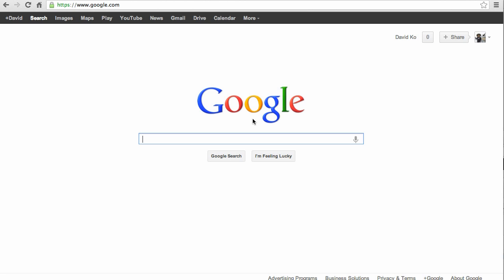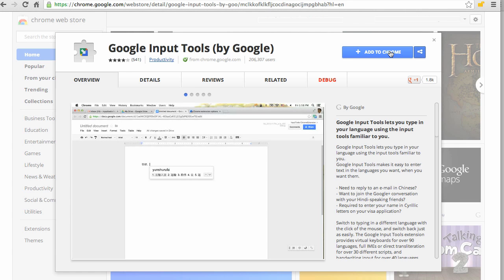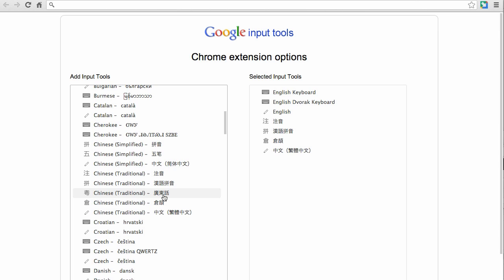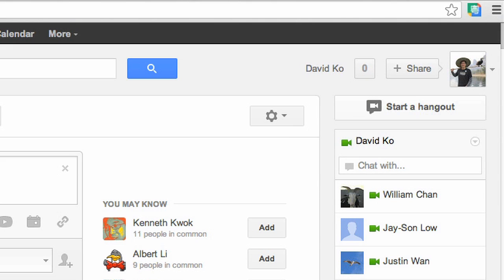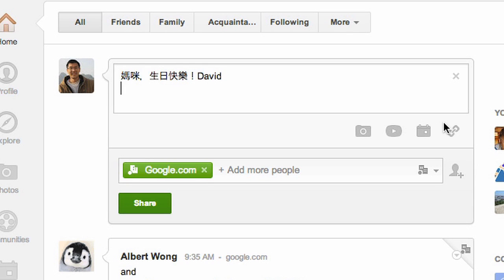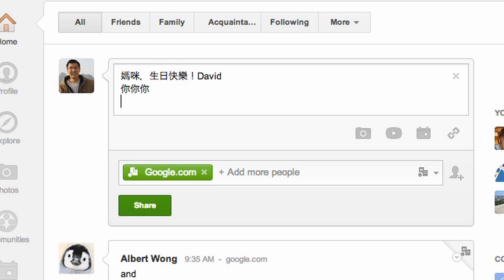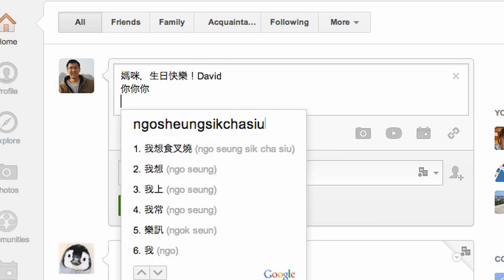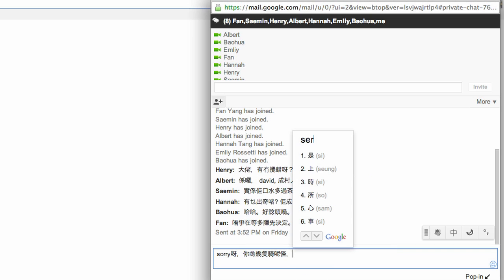Google 廣東話輸入法 (广东话输入法) - Cantonese support for Google Input Tools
Cantonese support for Google Input Tools help people type in Cantonese easily
Google 廣東話輸入法這項工具用智能解決方案來幫助在東南亞和廣東省及以廣東話為母語的社­群。